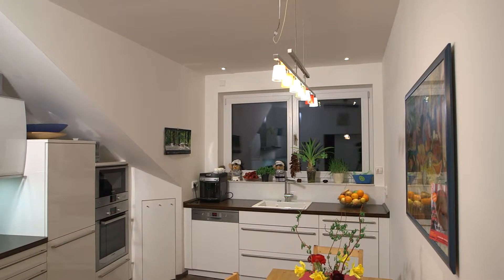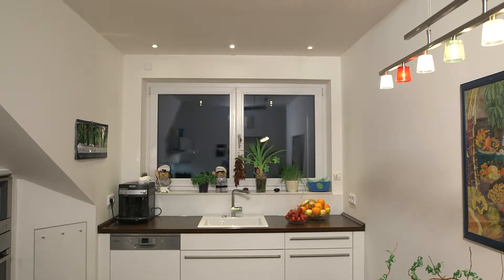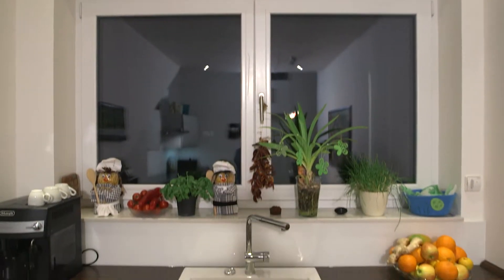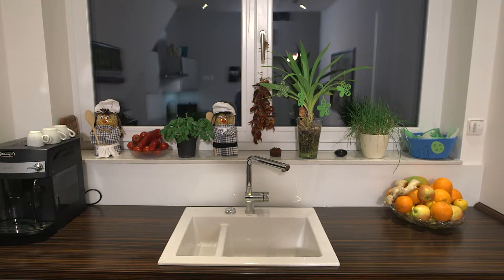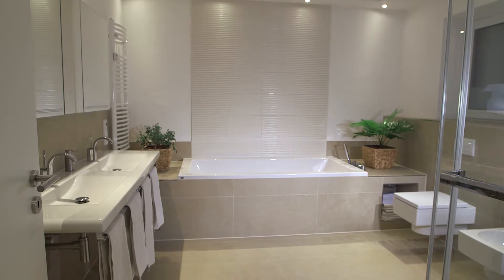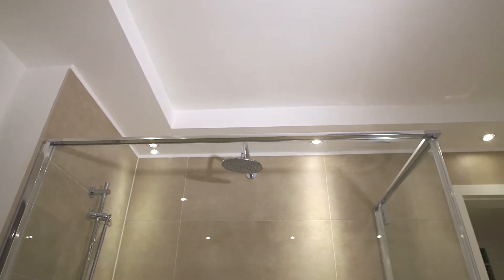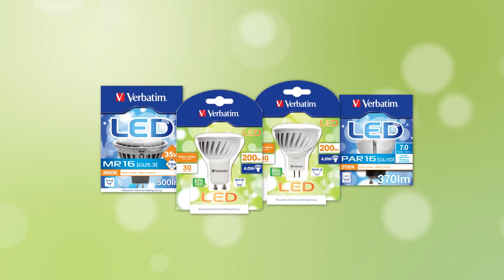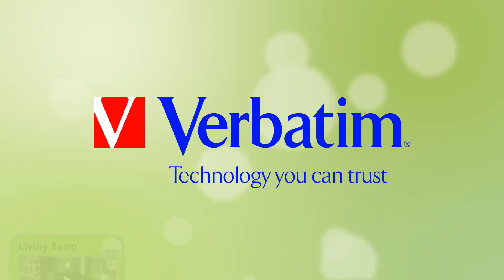LED Application Kitchen & Bathroom